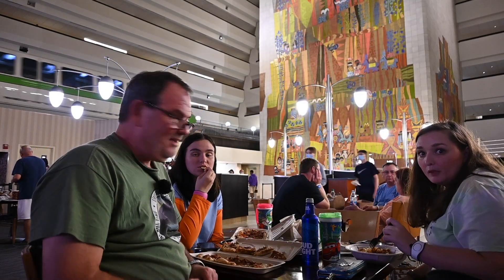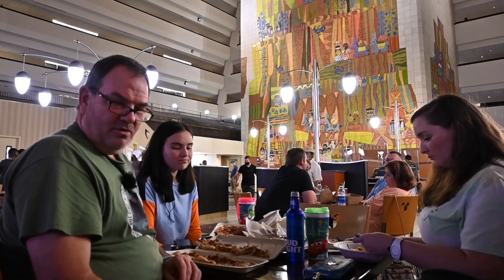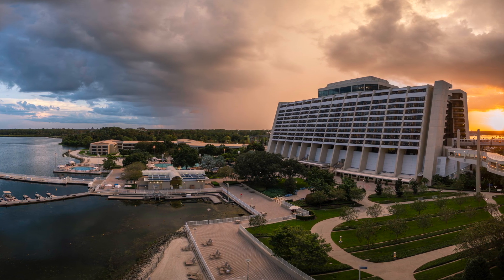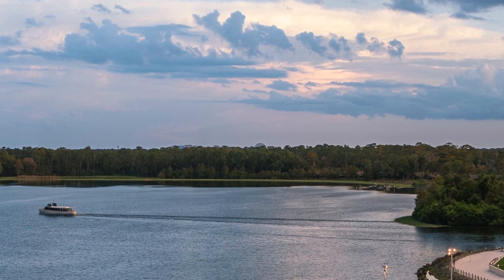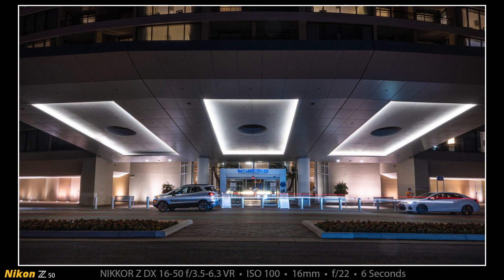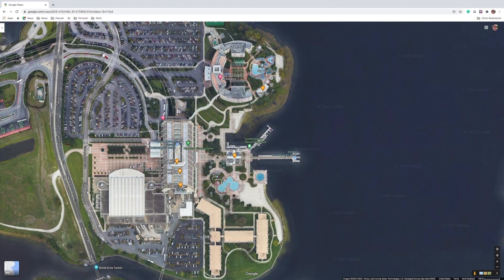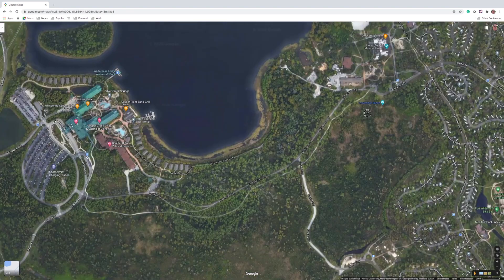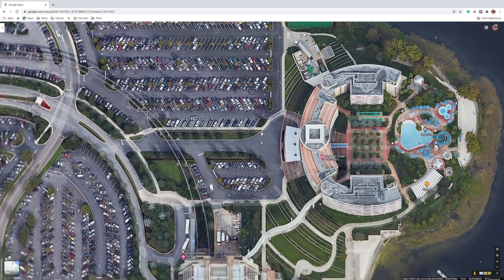Nikon Z50 • WDW Photography #1 Contemporary Resort & Bay Lake Tower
The first in a series of videos about Walt Disney World Photography with my Nikon Z50. This episode features lots of photography from Disney's Contemporary Resort and Bay Lake Tower including a huge sunset panorama image from our eighth-floor balcony at Bay Lake Tower.

0:00 Contempo Cafe Greetings
1:30 Photos from our Balcony
2:03 Time-lapse
2:23 The Big Pano!
4:11 Contemporary 4th Floor
4:54 Bay Lake Tower Entrance
5:14 Photos from the Marina
5:56 Google Maps
8:37 Summary & Thanks